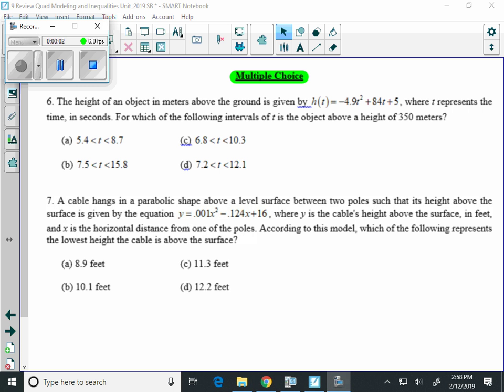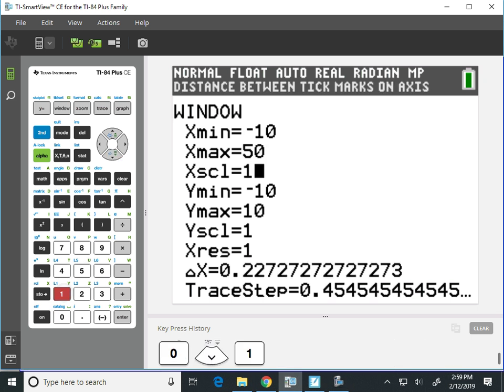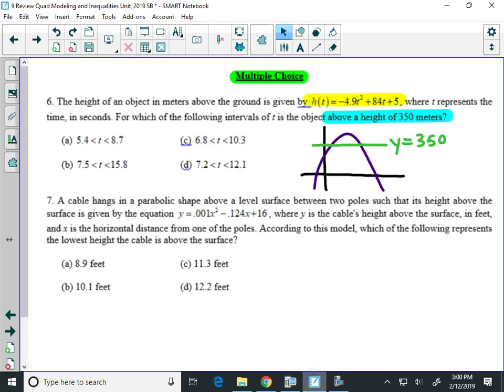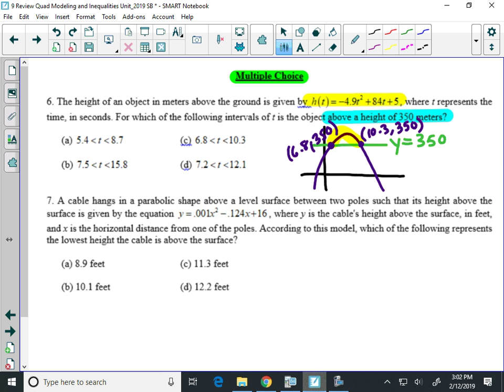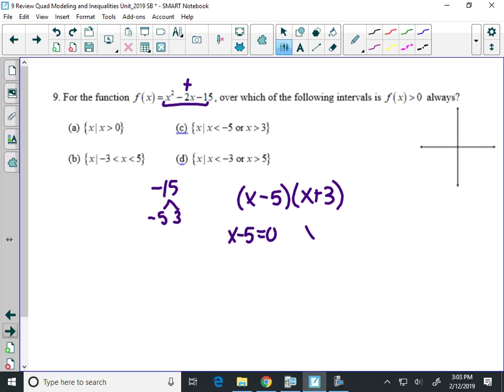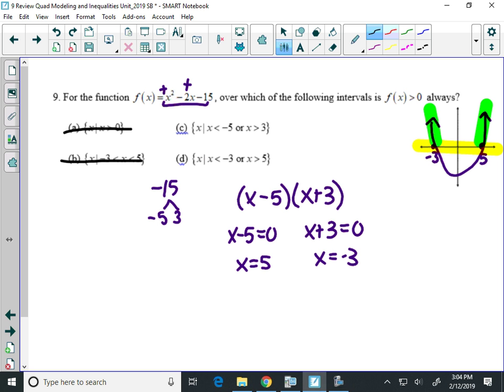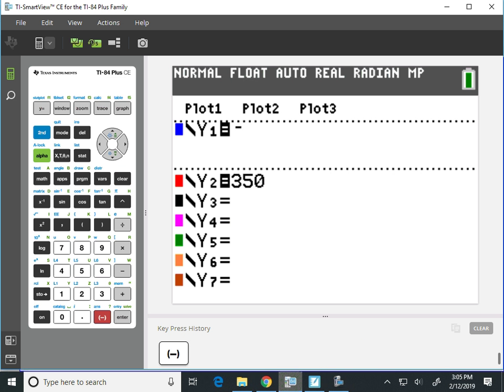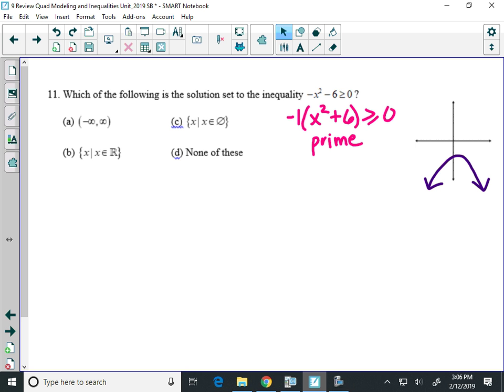Unit 9 Review Video Part 2 #6, #9, #11